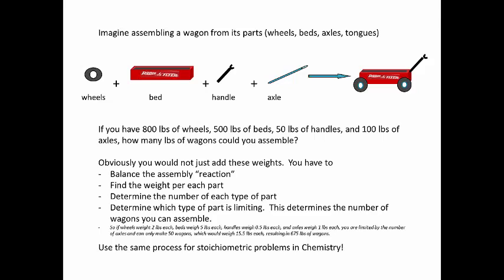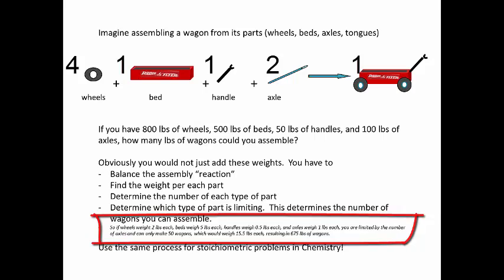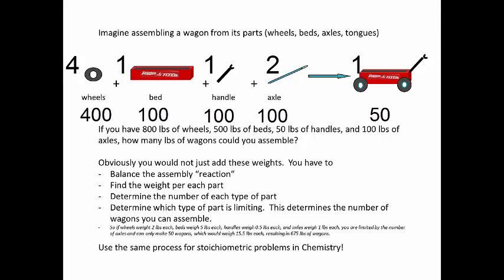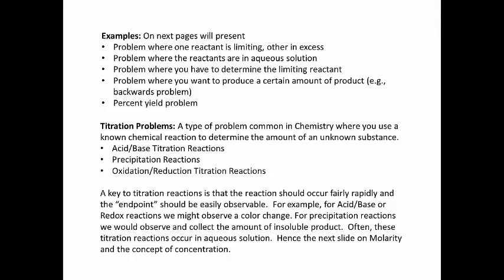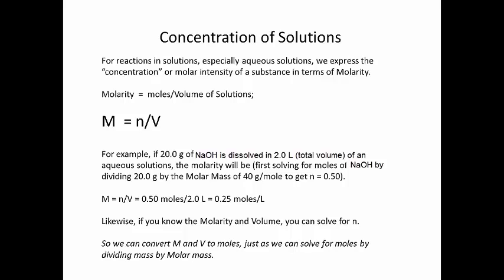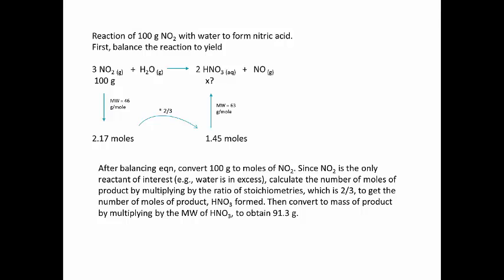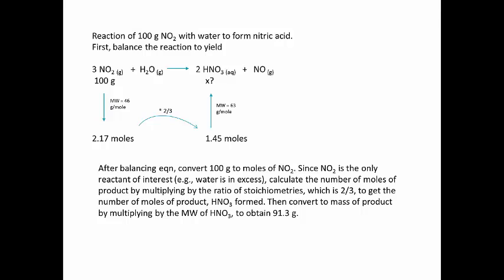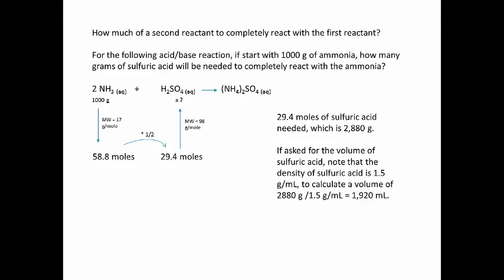Chemical Reactions and Stoichiometry Part Three